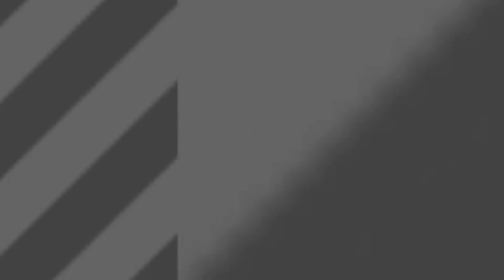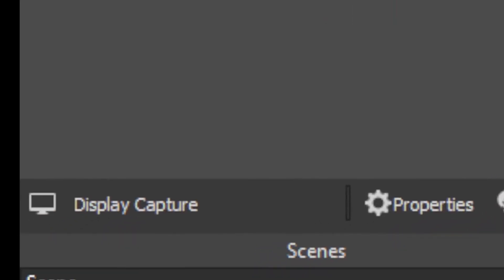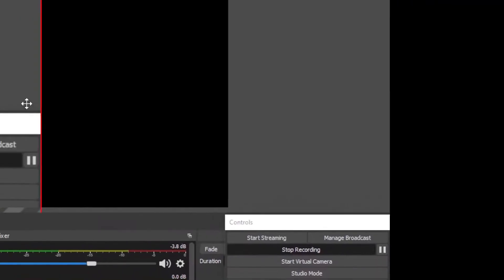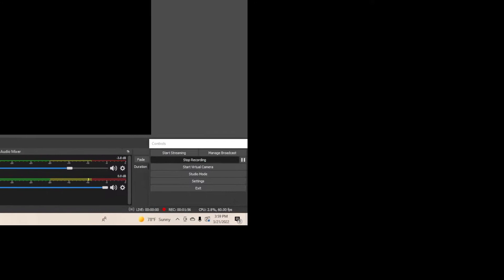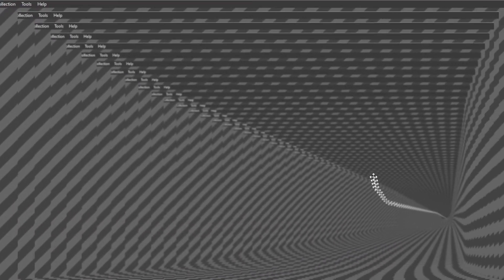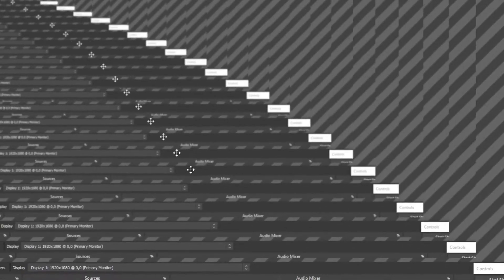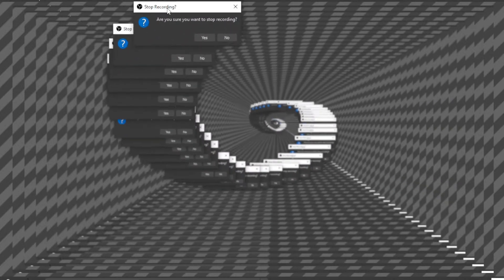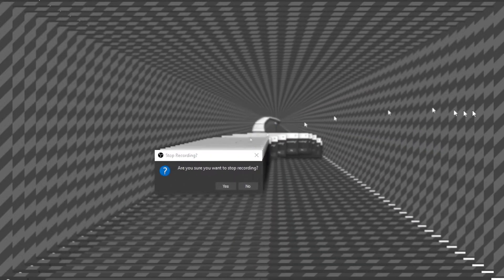Messing around with my recording Ep:3